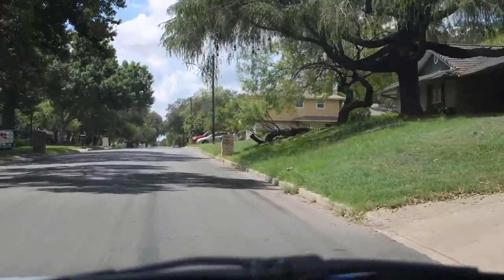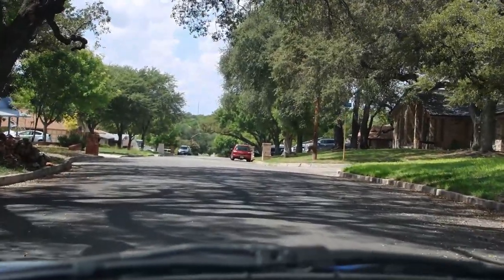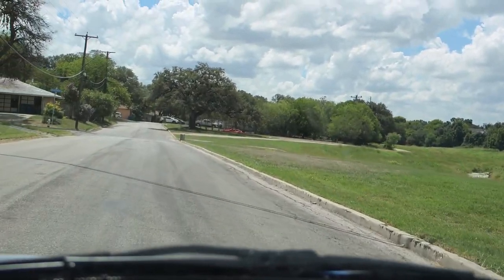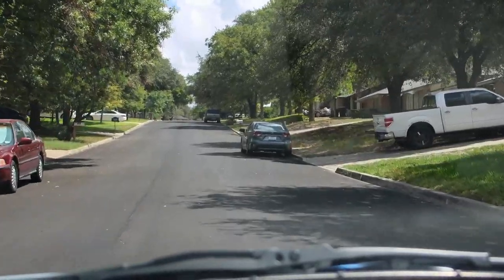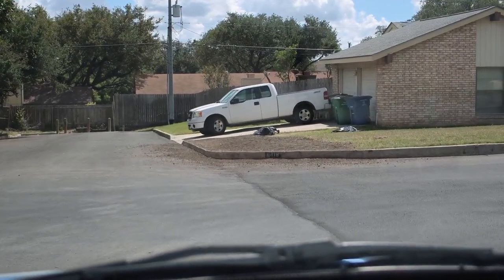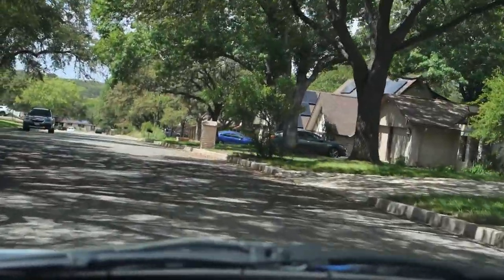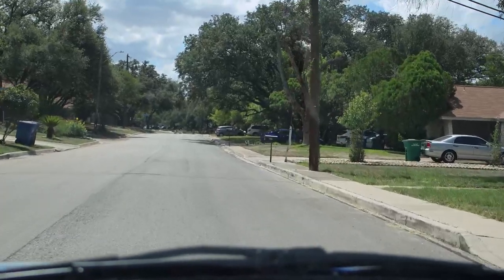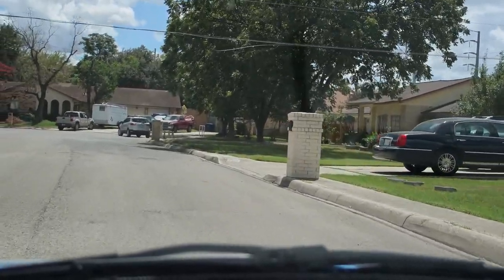Canon EOS R7 CV 4k 60fps Crop 9/17/2022 Part A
No Overheating warning today.  Used the 18-45mm F/4.5-6.3 Kit Lens that came with the R10.  IDK what people are complaining about.  It works for me.  Shot in Movie mode 4k 60fps IPB Lite but put in a 1080P/HD Timeline for experiment.  Stay Safe and Keep Smiling!